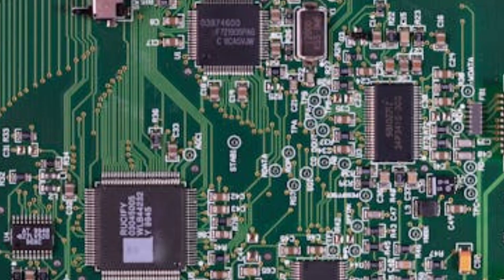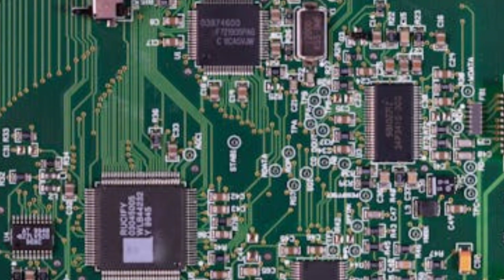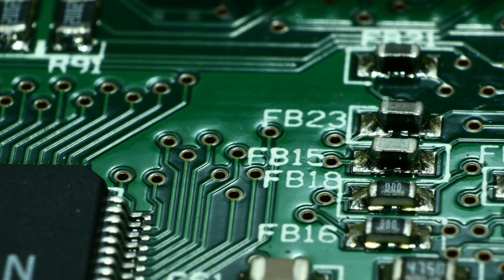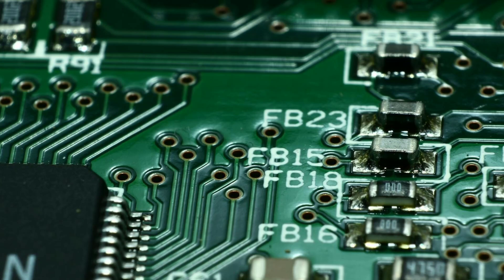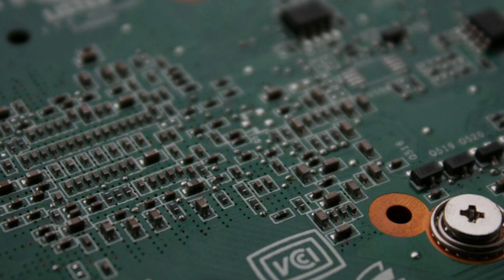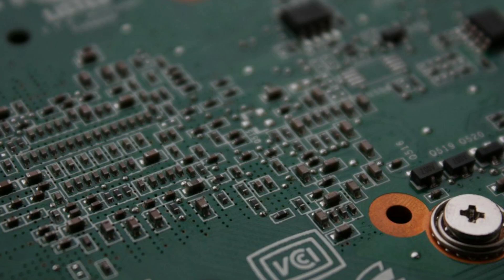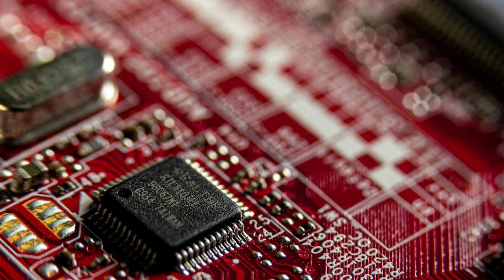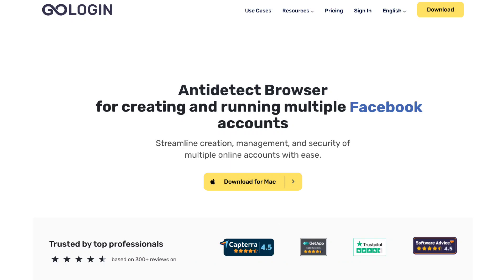Motherboard Basics Explained: Key Components You Need to Know!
Discover the foundation of your PC in this beginner-friendly guide to motherboard components! From the CPU socket to RAM slots, we break down everything you need to know to start your PC building journey. Plus, learn how GoLogin can simplify your online browsing! Don’t miss it!